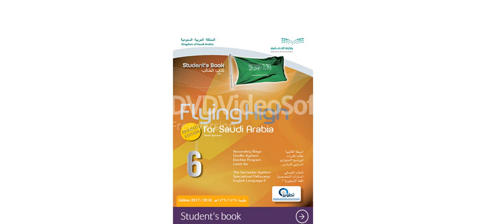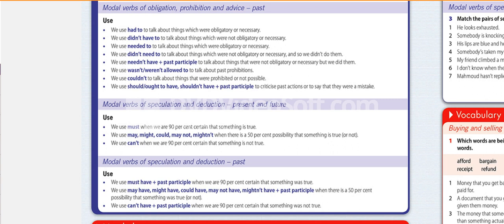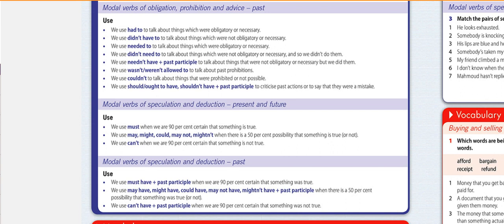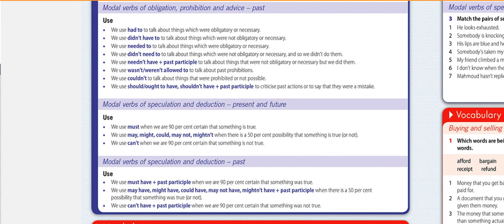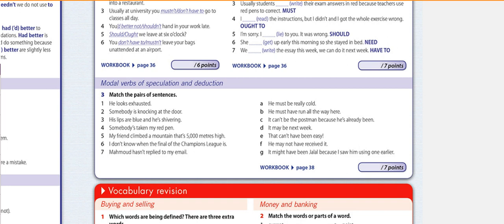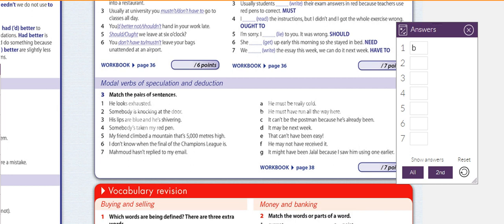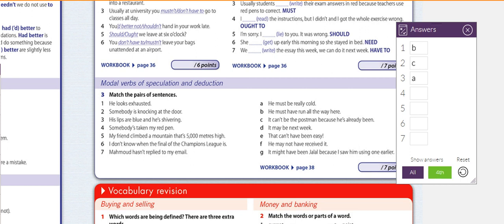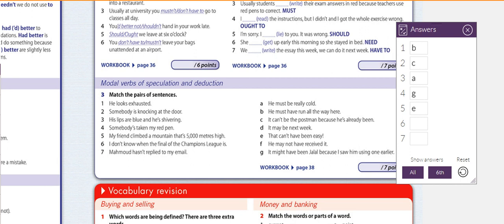level 6 unit 5 lesson 3